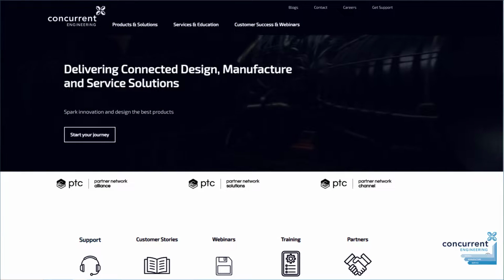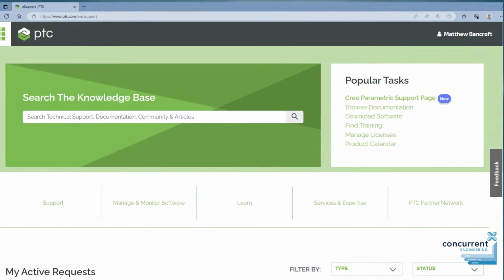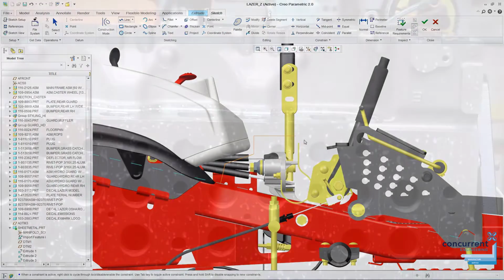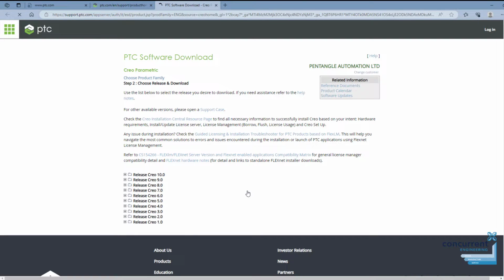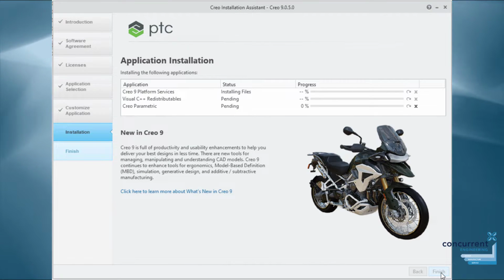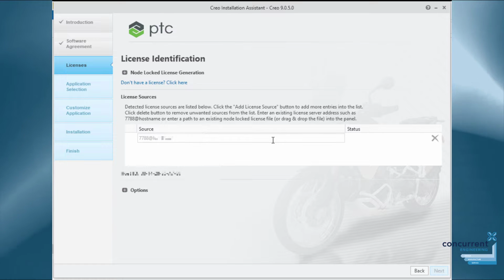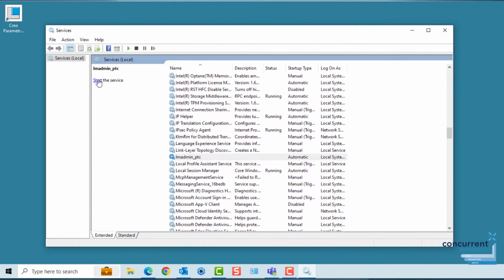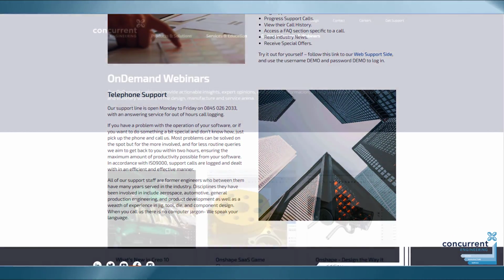How to Install and License PTC Creo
This video looks at everything you need to know about installing and licensing PTC Creo.